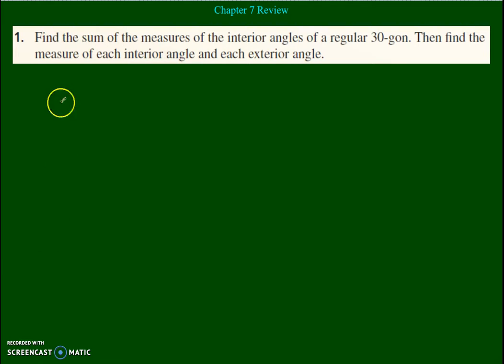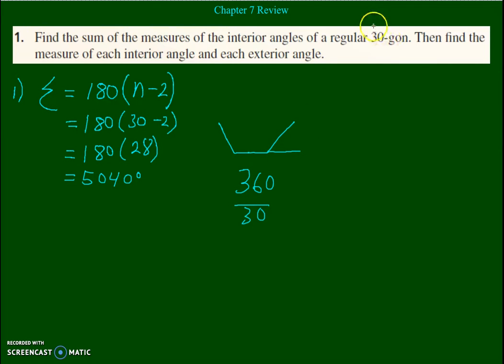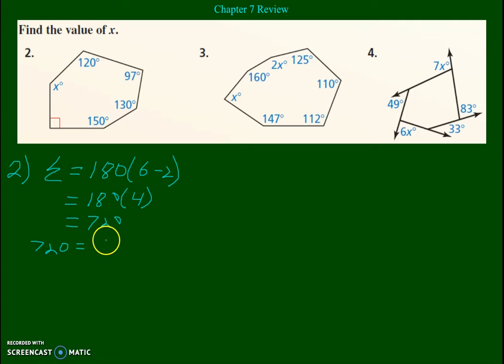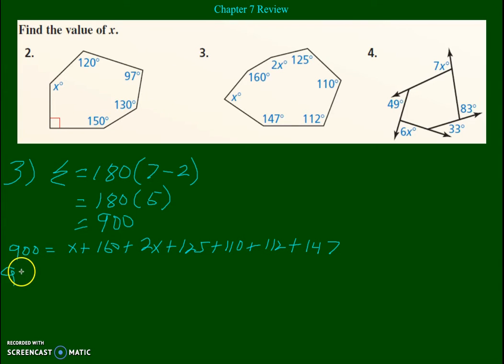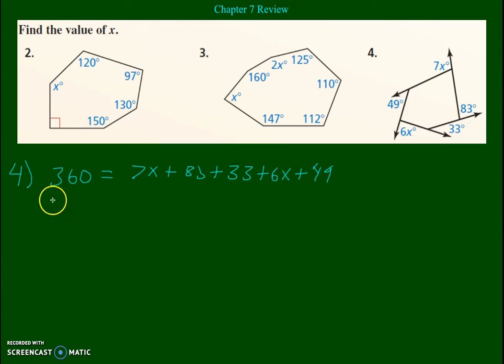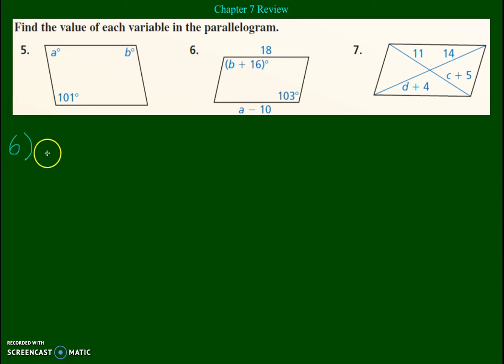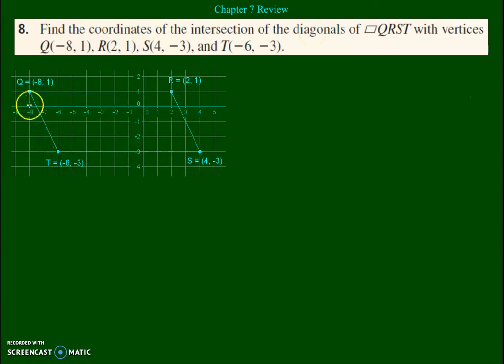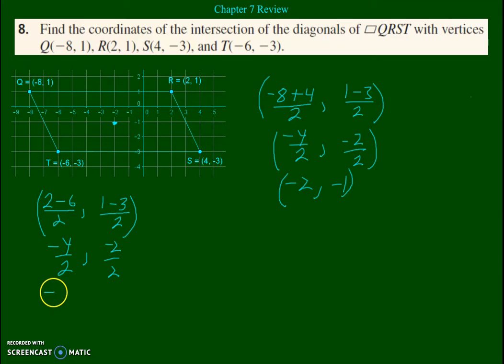Chapter 7 Review 1 8